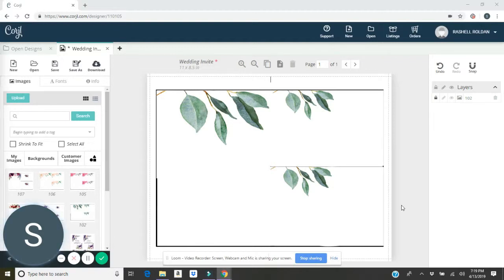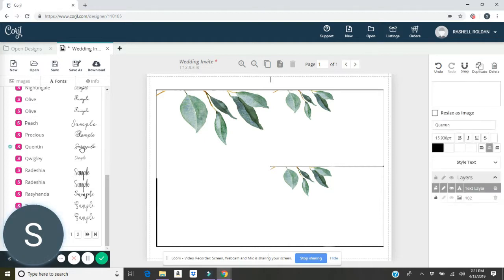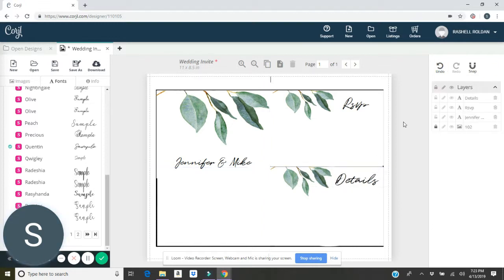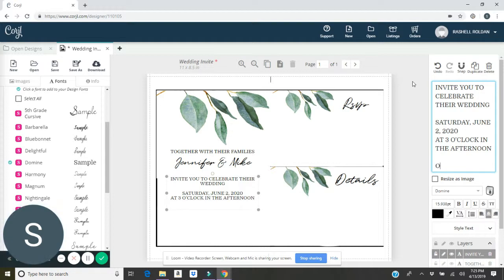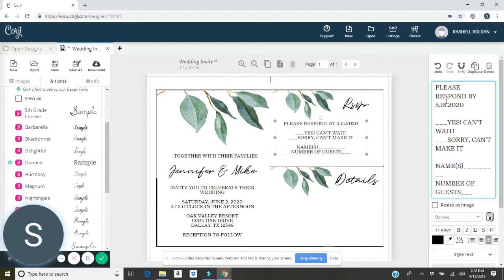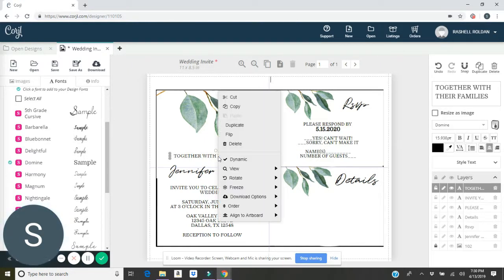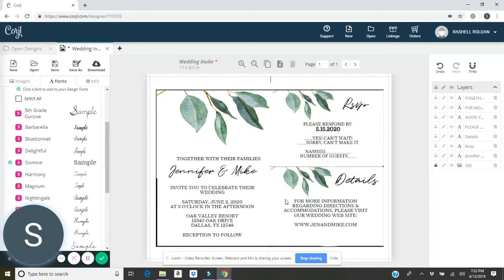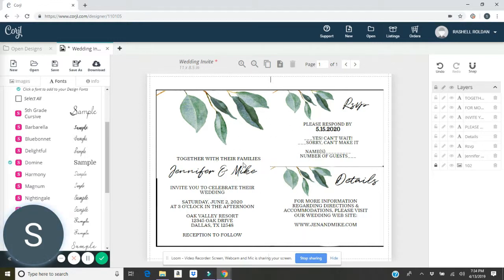How To Make Your Own Invitations | DIY Wedding Invitations